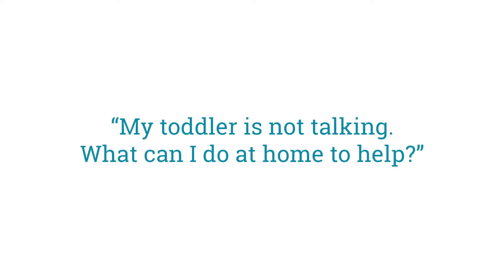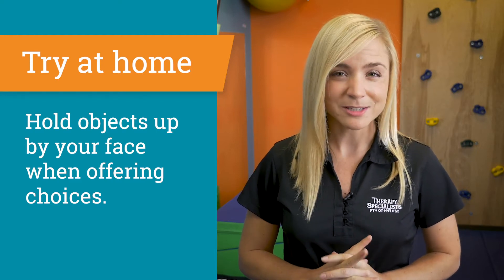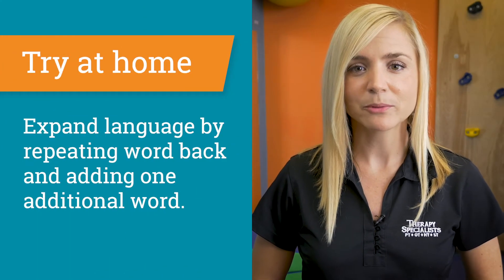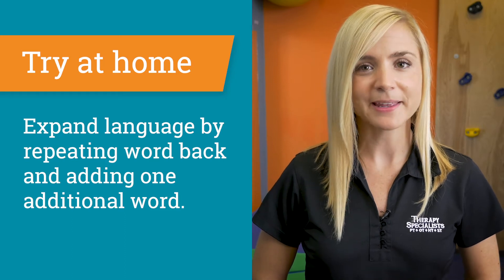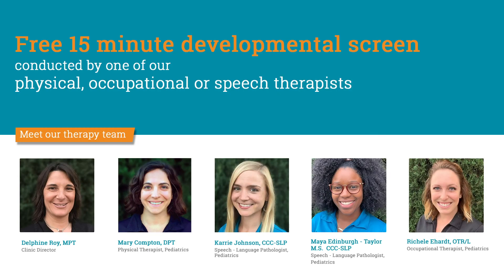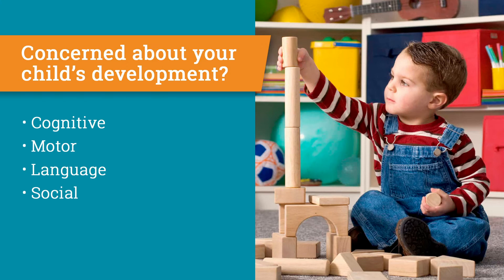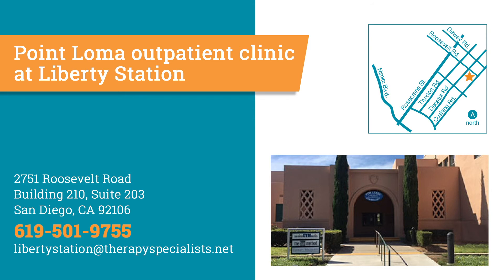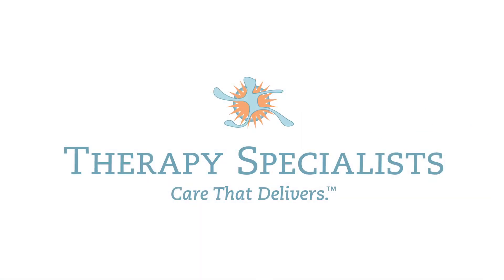My toddler is not talking. What can I do at home to help?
A common question our pediatric speech therapists often get is, "My toddler is not talking. What can I do at home to help?"  Our very own Karrie Johnson, SLP, provides two things you can do today to help build your toddler's language skills at home.